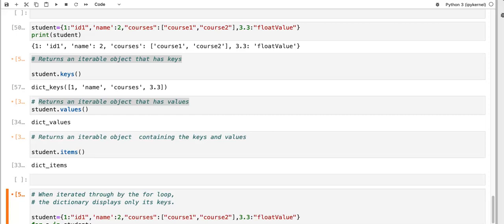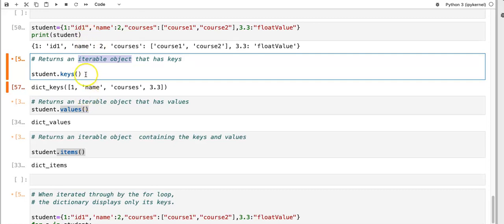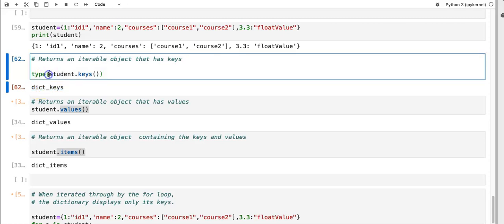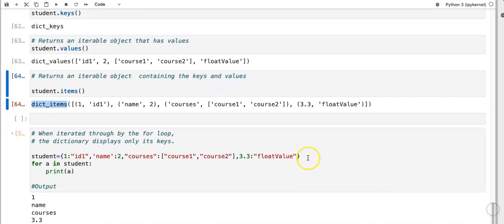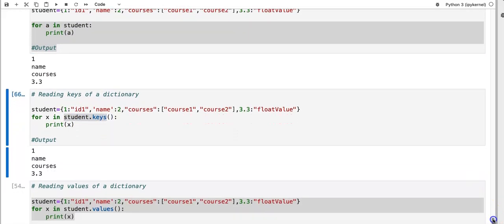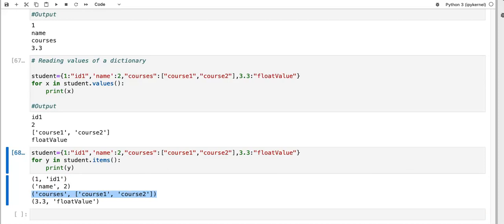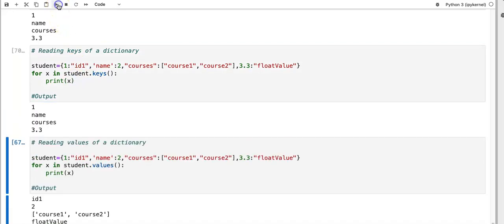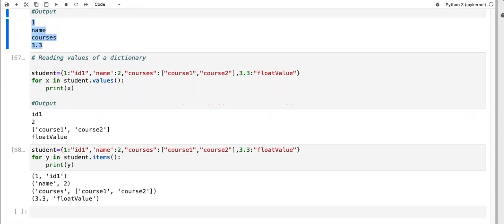13.3 DictionaryMethods2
Python Dictionary